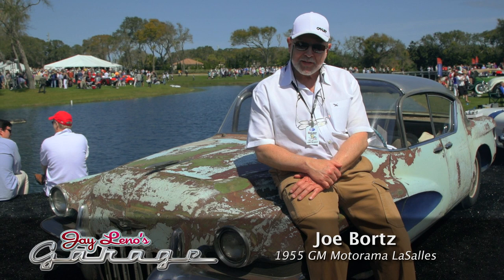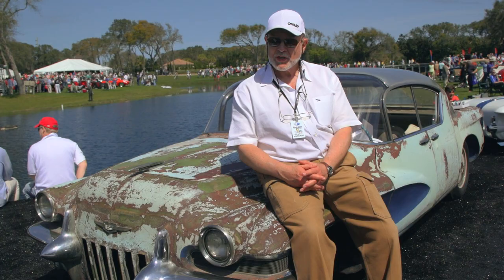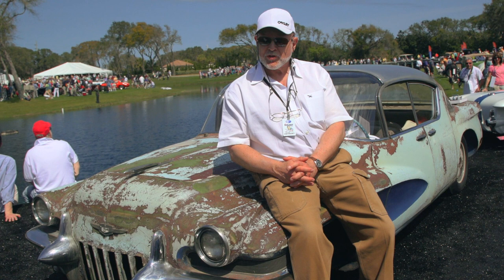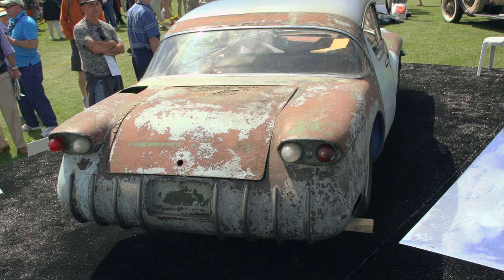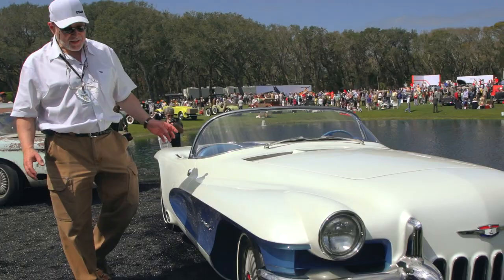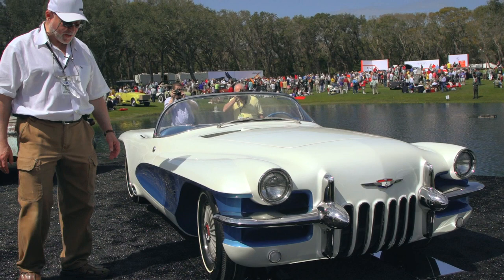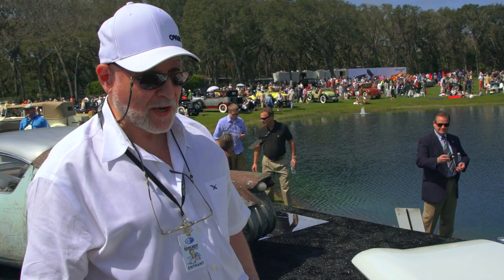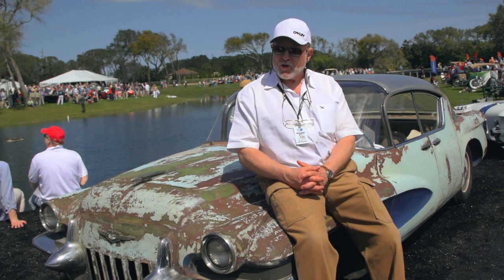Amelia Island 2013: 1955 LaSalle II - Jay Leno's Garage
Amelia Island 2013: 1955 LaSalle II. Joe Bortz rescued two unique, Carl Renner-designed LaSalle concepts from the junkyard. Now after 25 years, the roadster is exquisitely restored, and the sedan is ready for its facelift.